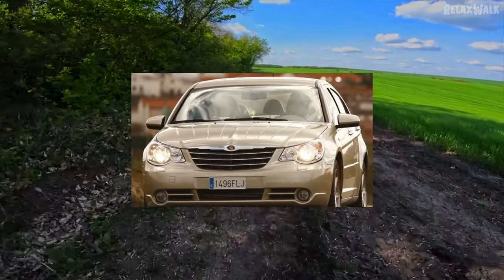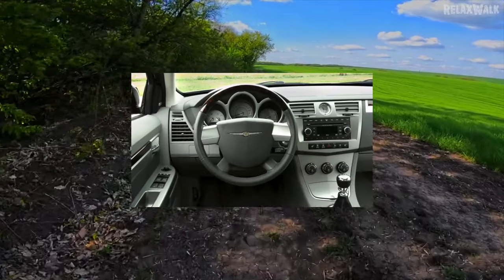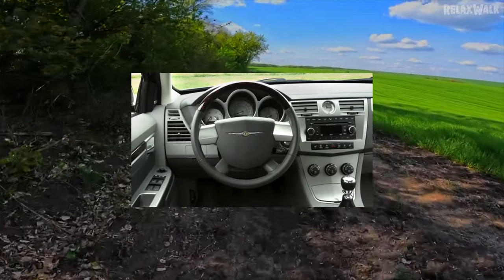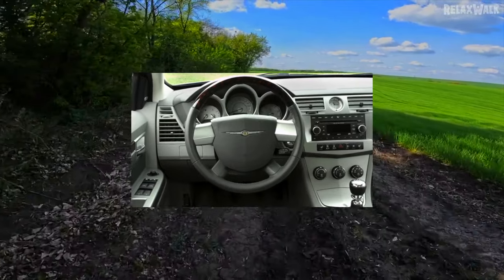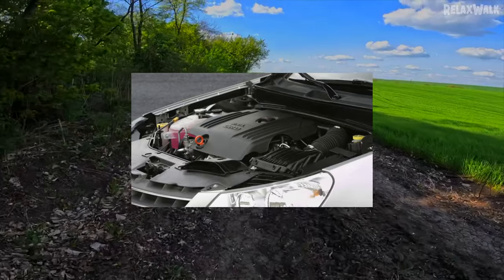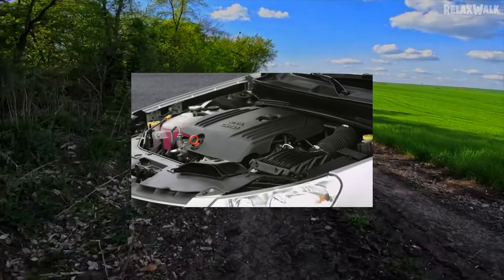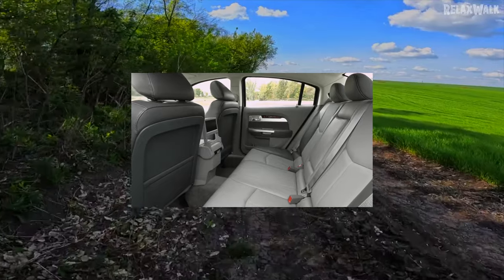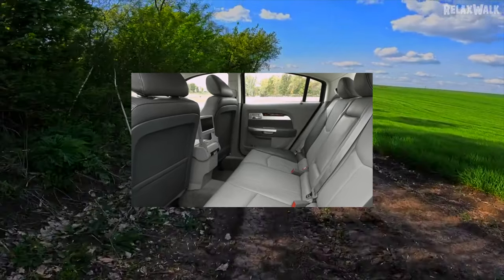TOP Things that will BREAK on your Chrysler Sebring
How many miles is bad for a used Chrysler Sebring? Are used Chrysler expensive to maintain?